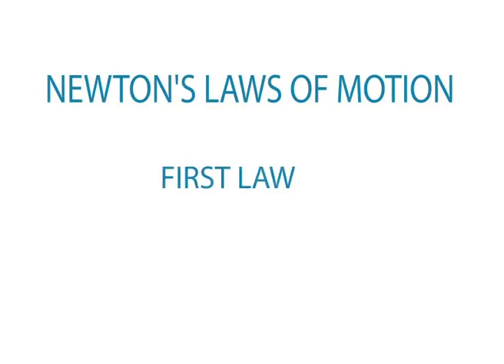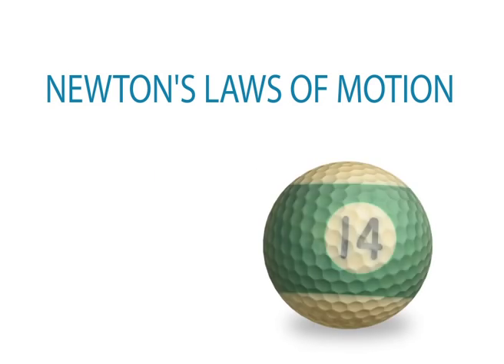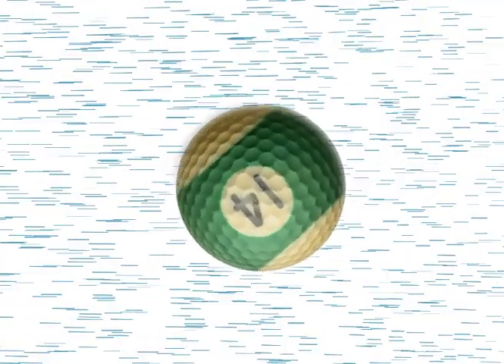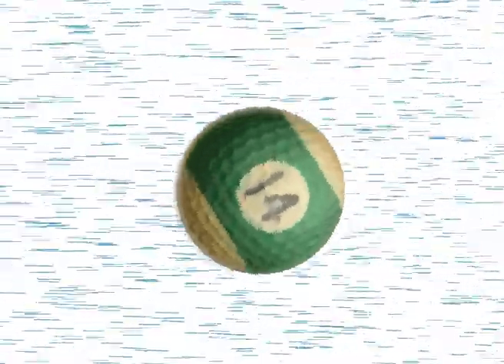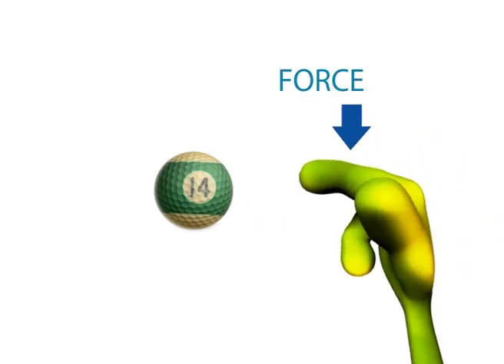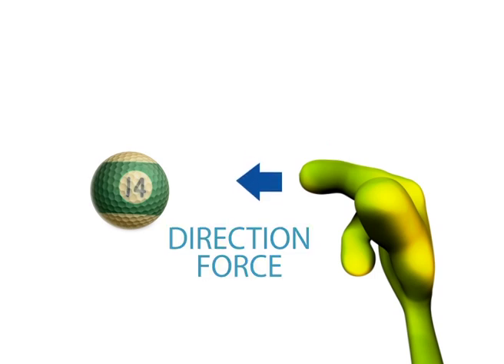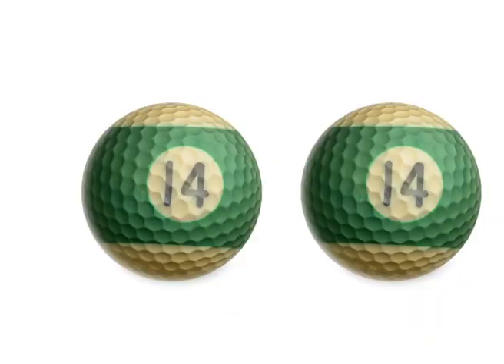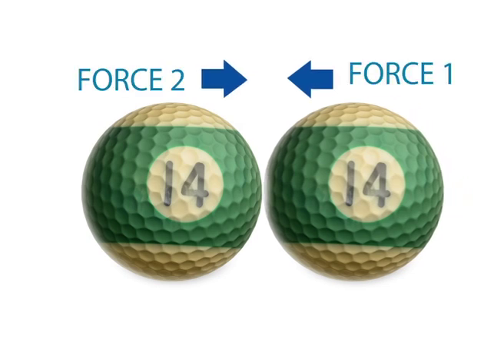Newton's Laws of Motion (Animation)